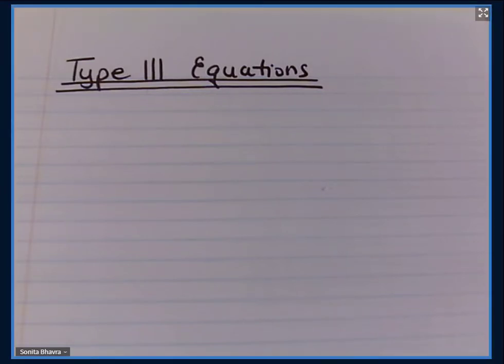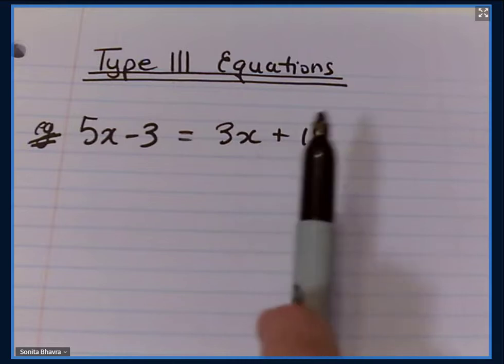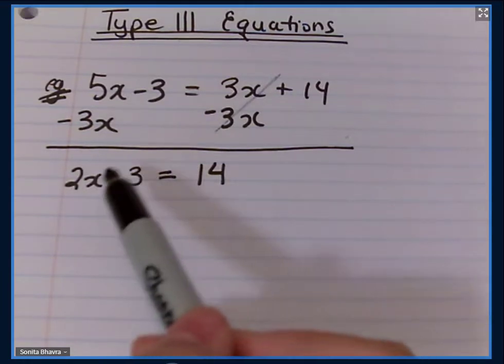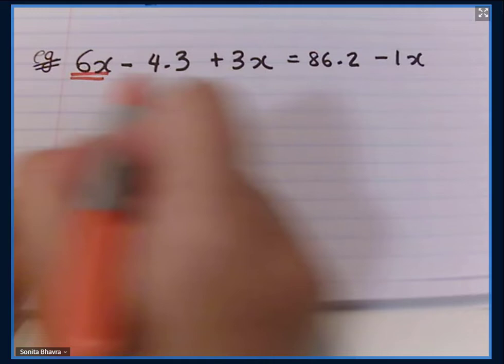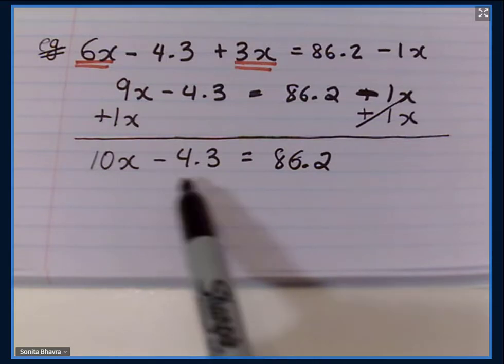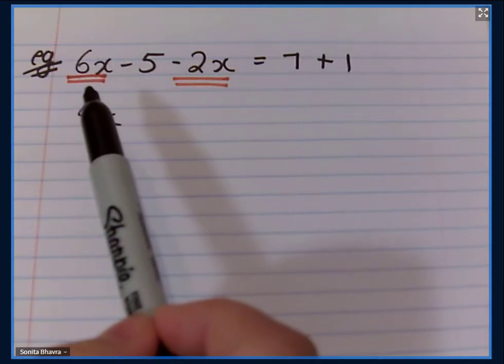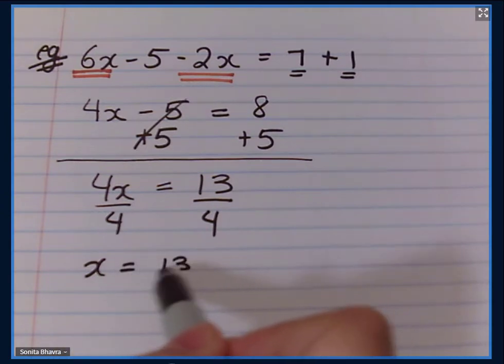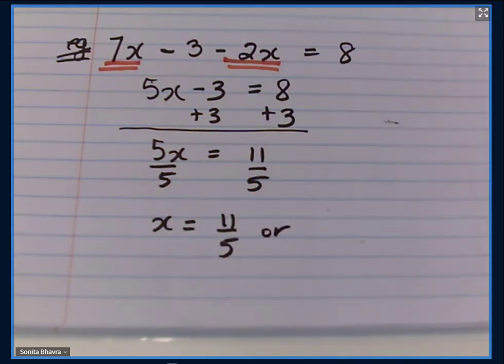Solving Type III Equations